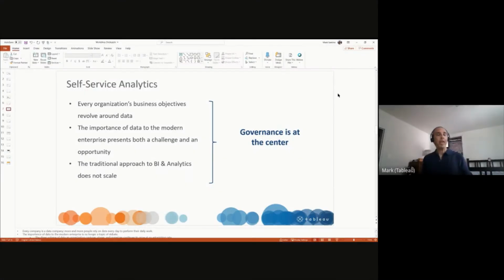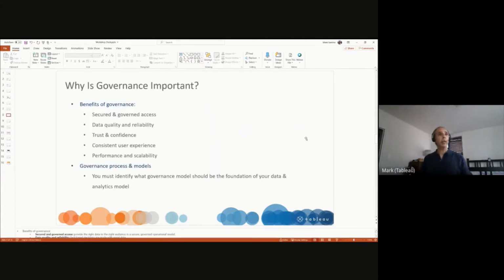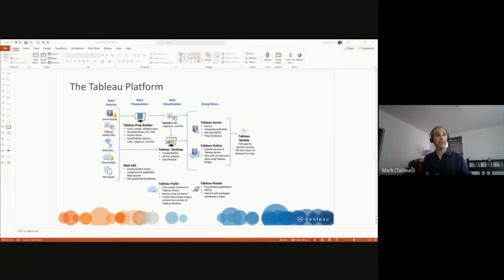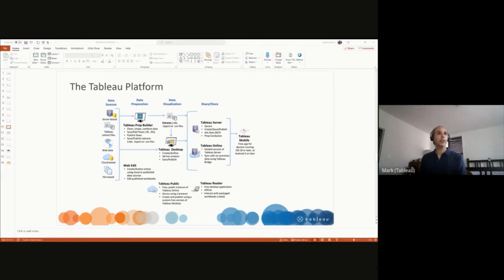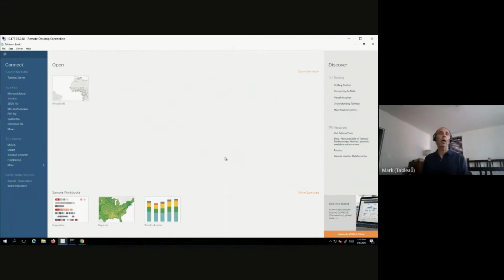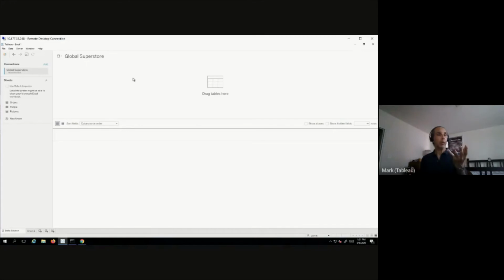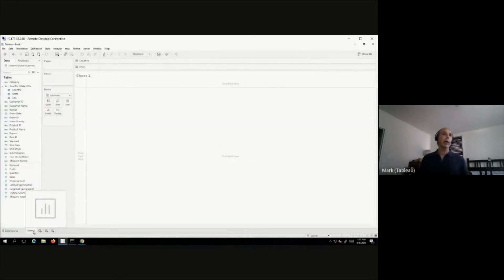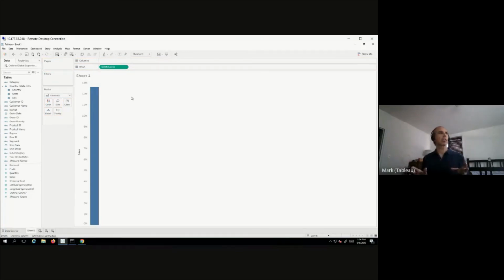The Gradient Boost Workshops: Introduction to Tableau Clip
Introduction to Tableau with Mark Santino, a Solution Architect at Tableau in their New York office.